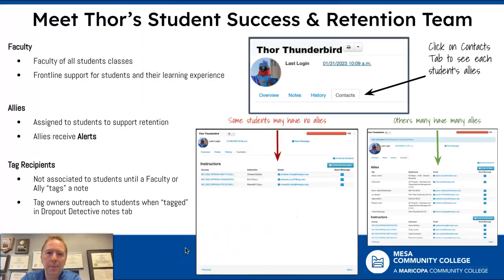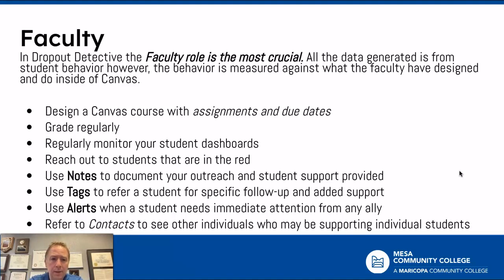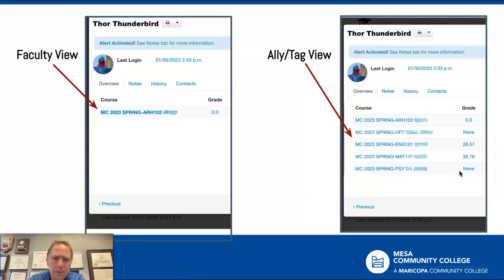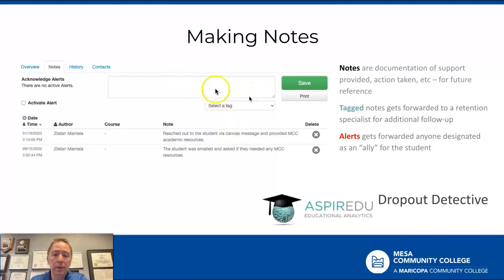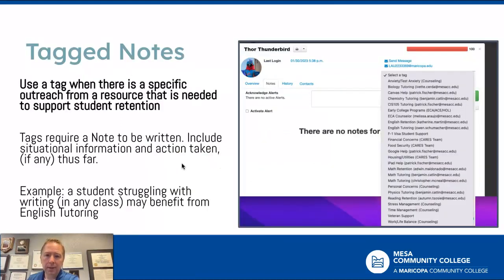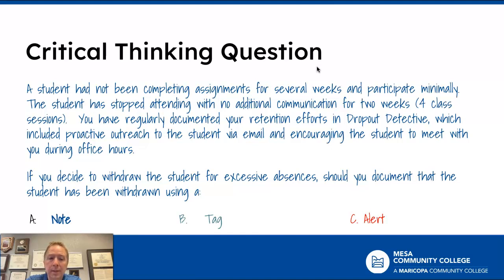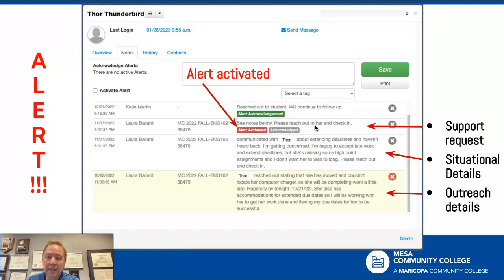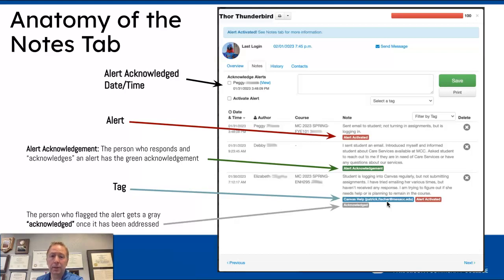Dropout Detective Notes and Documentation